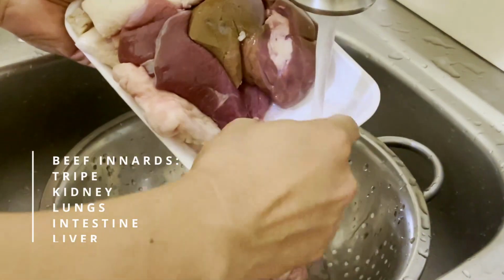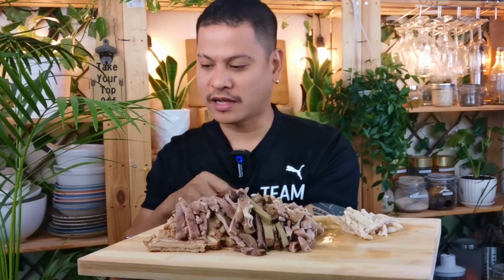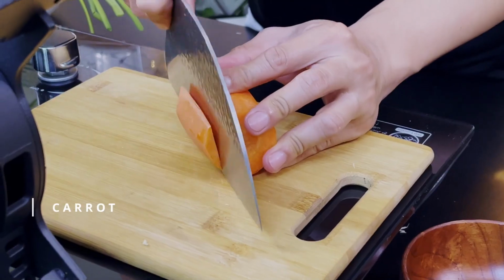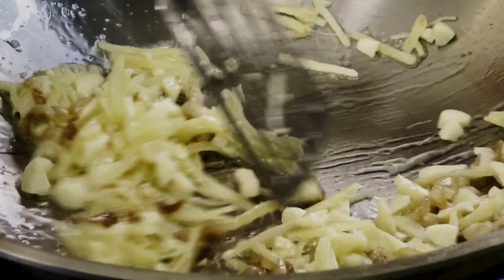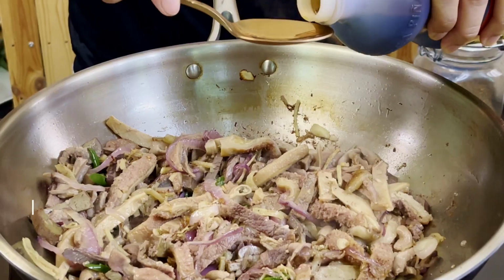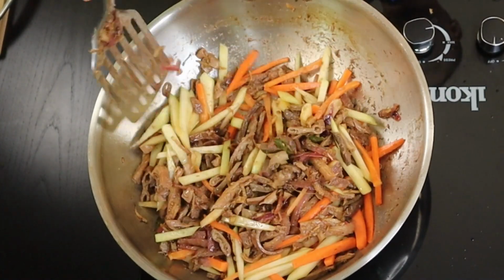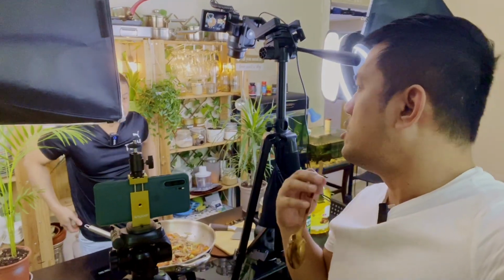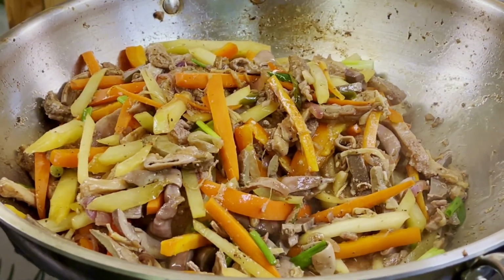Easy Paklay | Internal Organs of Beef, Stir Fried Making it A SUPER DELICIOUS DISH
The internal organs or innards of beef became a savory dish from the Visayans in the Philipines, which we call Paklay.

Ingredients in this recipe:

FOR BOILING:

1/4 KG TRIPE
1/4 KIDNEY
1/4 LUNGS
1/4 INTESTINE
1/4 LIVER
BEEF FAT
2 MEDIUM PCS. GINGER
1 TBSP SALT
1/2 TBSP GROUND BLACK PEPPER
1/2 CUP VINEGAR
WATER

FOR COOKING:

5 TBSP COOKING OIL
1 MEDIUM SIZE GINGER
1 BULB ONION
5 PCS GARLIC
1/4-1/2 OF GREEN PAPAYA
(OR CHAYOTE OR SAYOTE)
1 PC CARROT
1 RED BELL PEPPER
3 TBSP SOY SAUCE
2 TBSP FISH SAUCE
3 TBSP VINEGAR
1 TSP GROUND BLACK PEPPER
LEMON JUICE FROM HALF OF A LEMON
SPRING ONIONS
1/2 CUP HOT WATER

Aries Vosotros for the music ID.